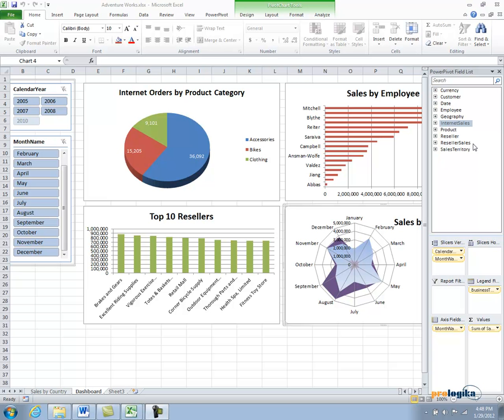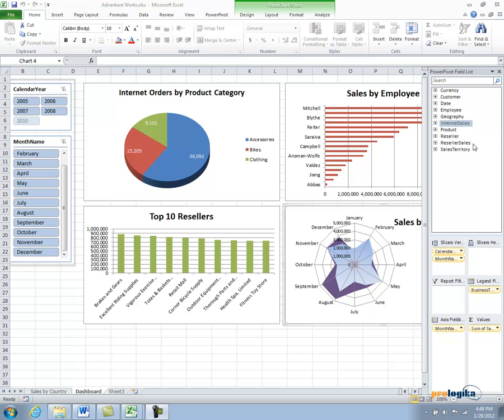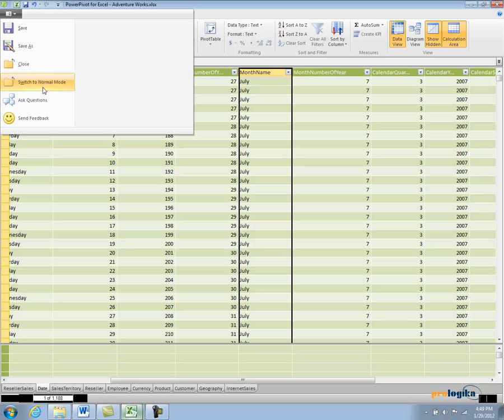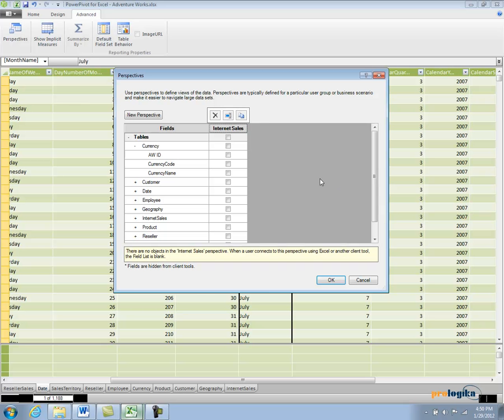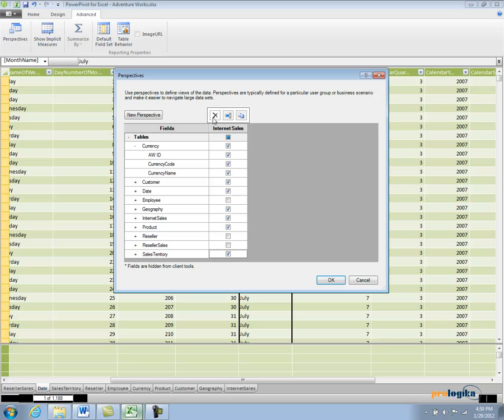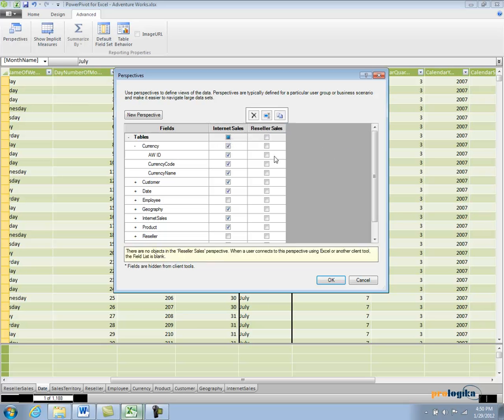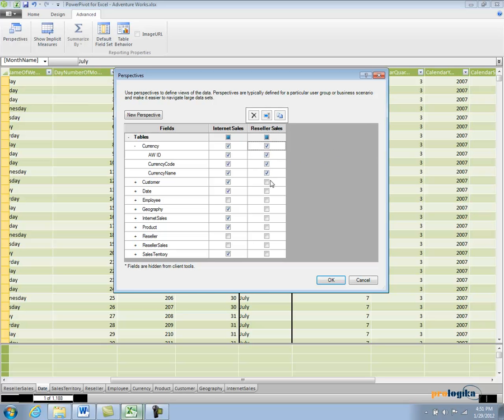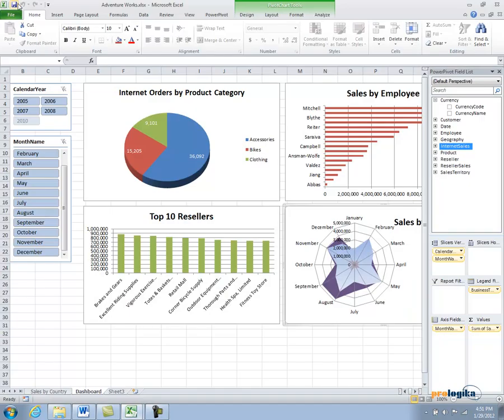5.4.2 Working with Perspectives